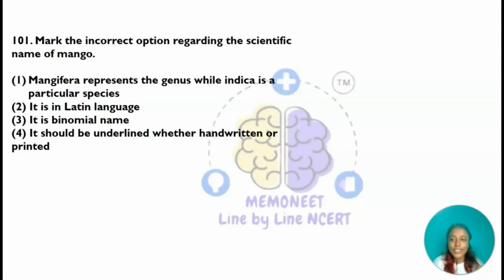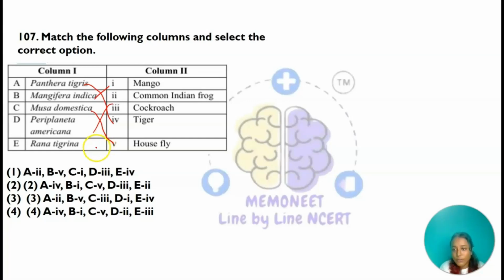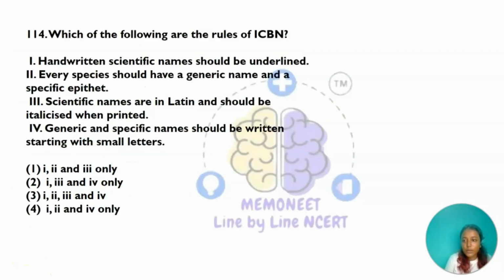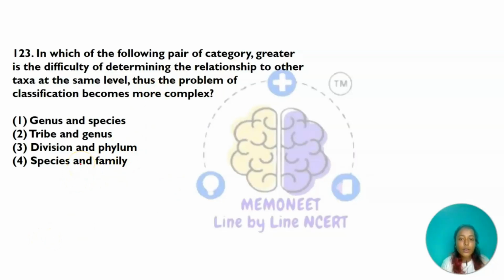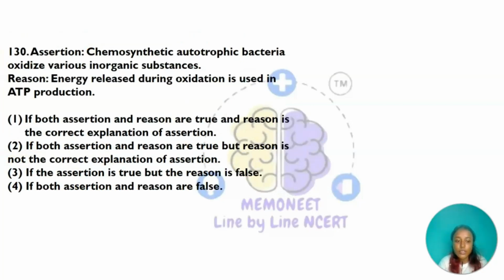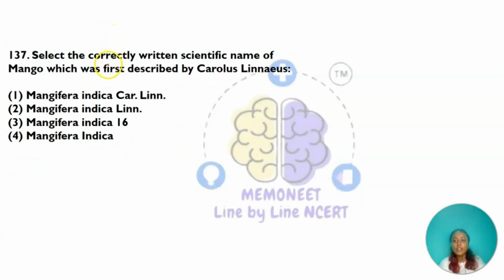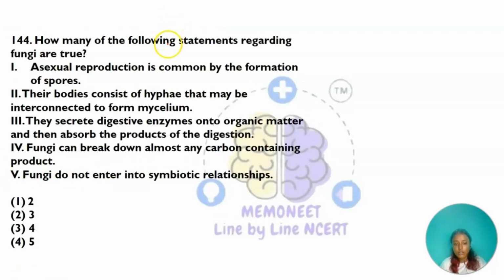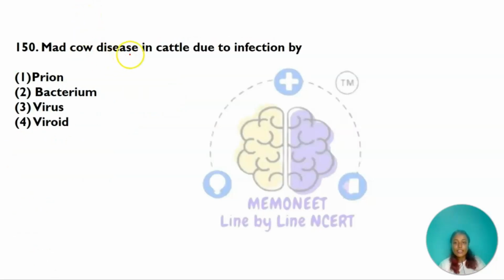Brahmastra Test series 2025 ❤️| Biology Solution Part-1